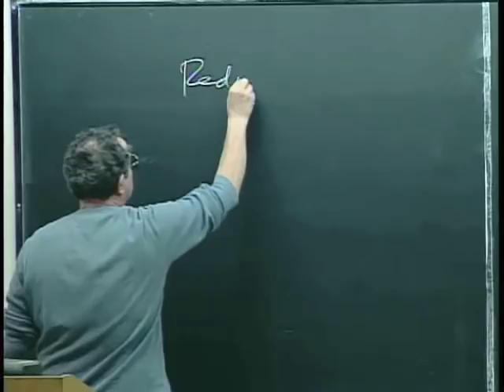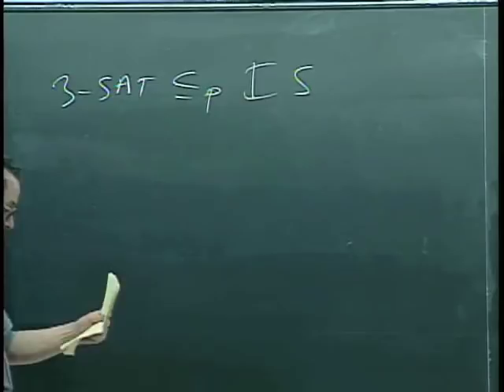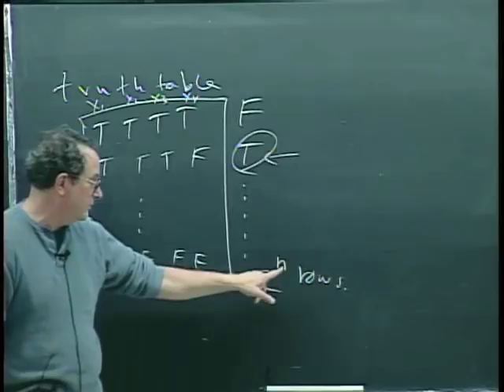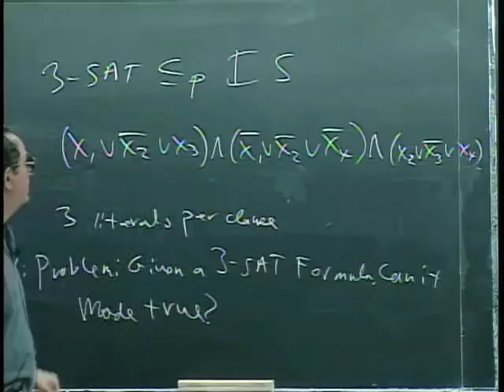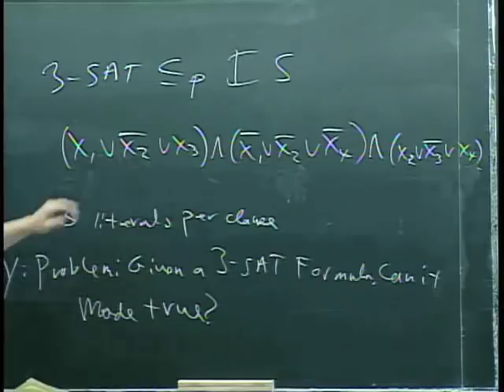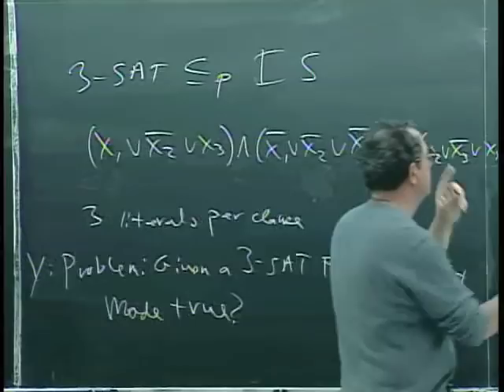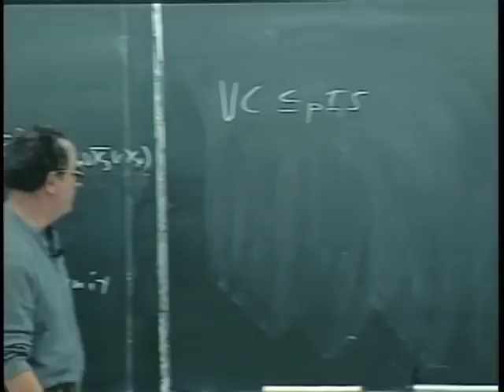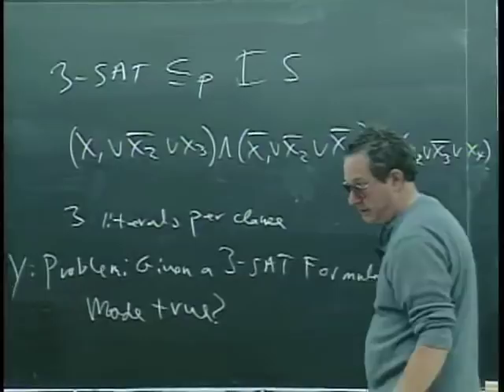An intuitive view of NP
Lecture 25 deals with an intuitive view of NP - not the correct formal definition.